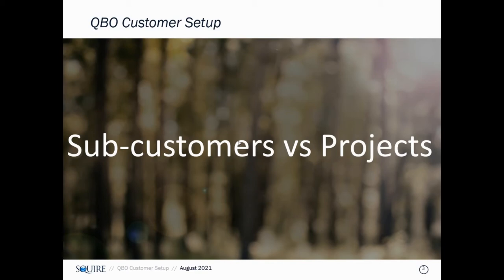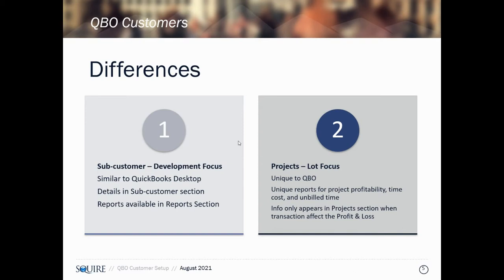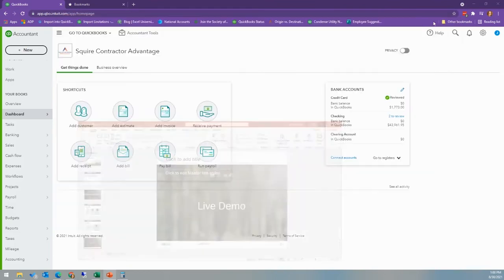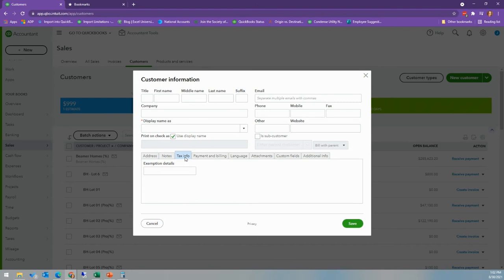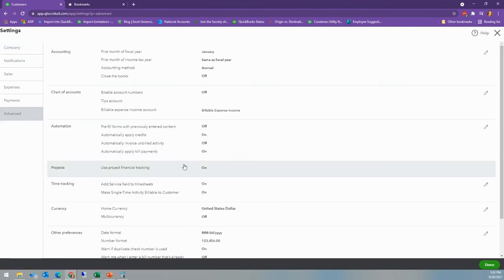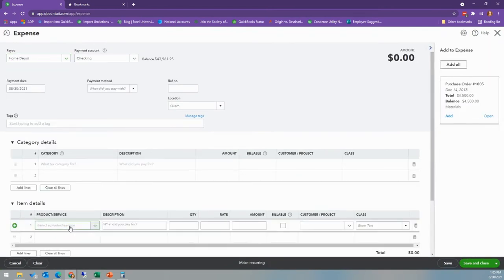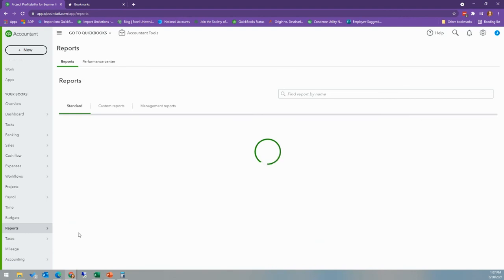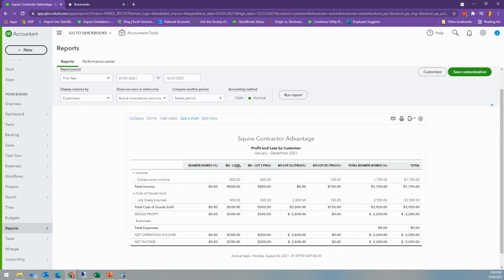QuickBooks Online Customer Setup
Join Jennifer Amos with Squire as she goes over setting up customers in QuickBooks Online (QBO). We’ll talk about the differences between sub-customers and projects and which would work best for your business.